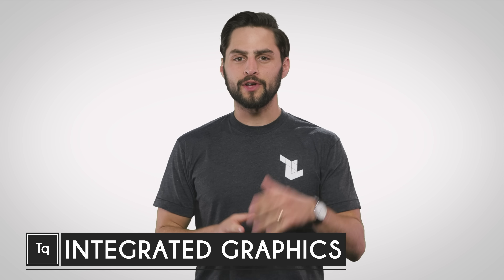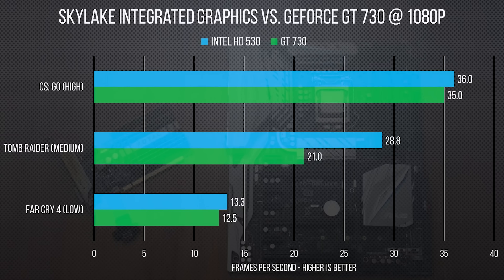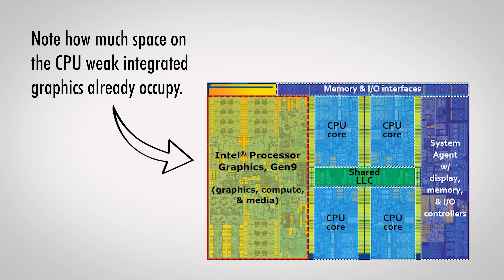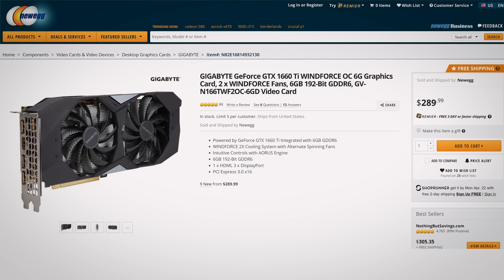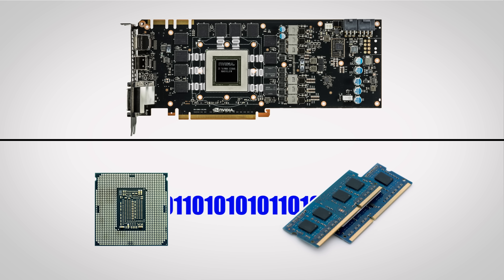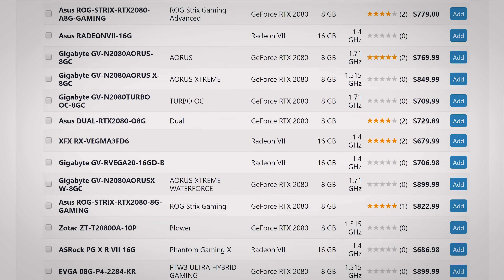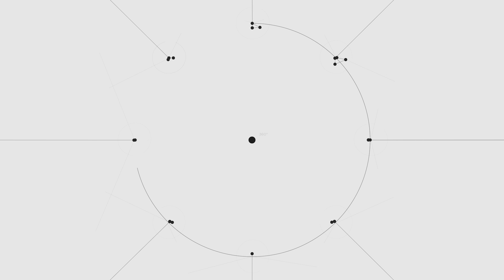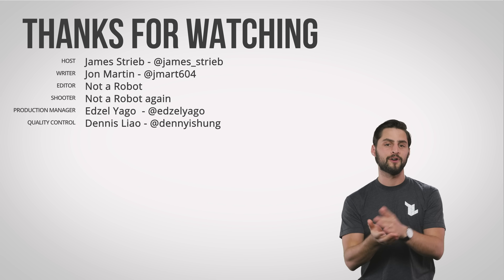Why Do Integrated Graphics SUCK?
Why aren't integrated graphics as good as a discrete GPU?